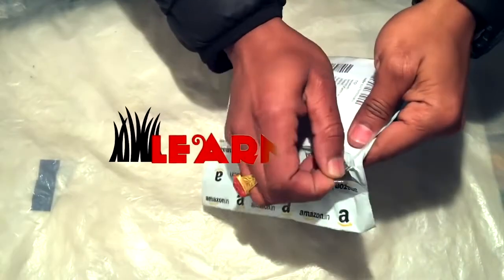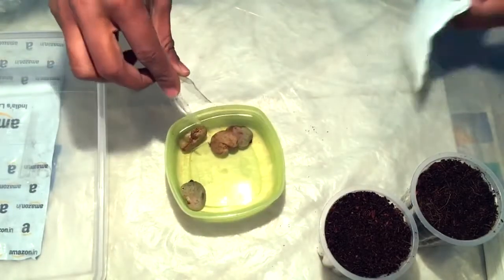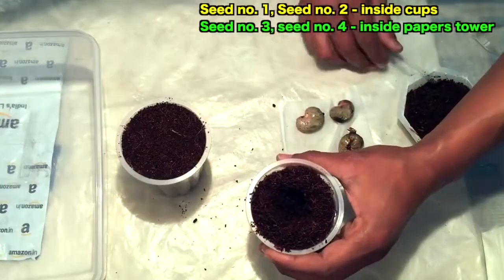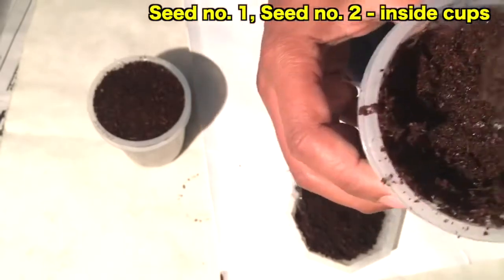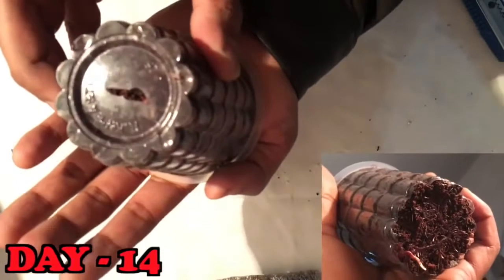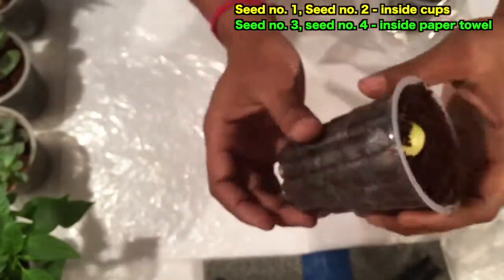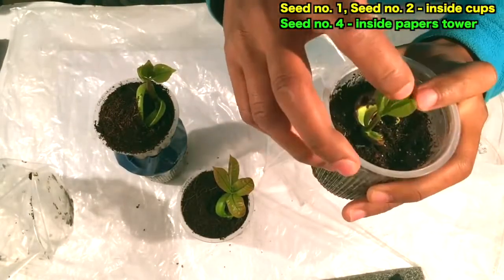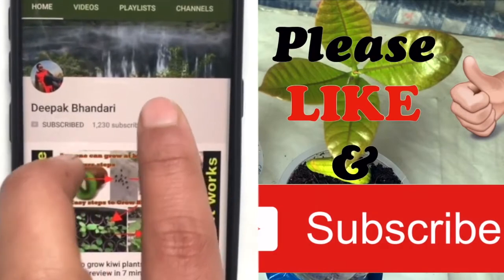MABILIS NA PARAAN NG PAGPAPATUBO NG KASOY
YOU CAN GROW CASHEW TREES ANYWHERE IN THE WET/DRY TROPICS.